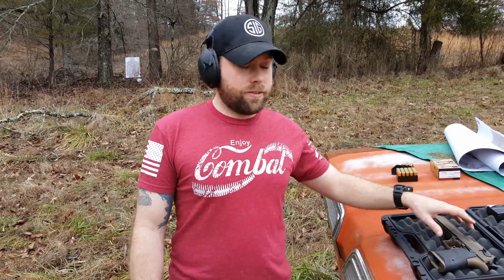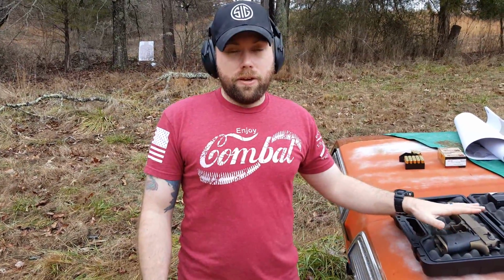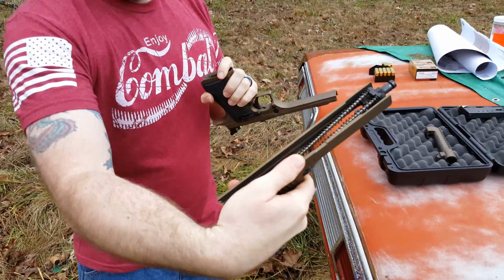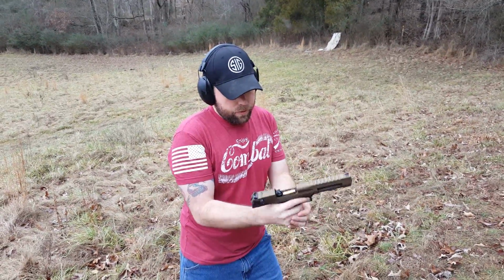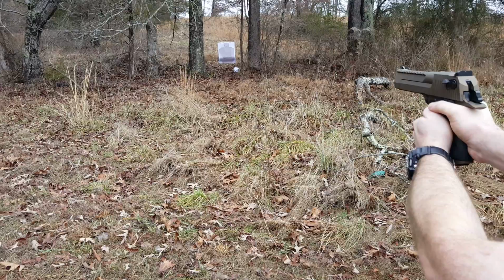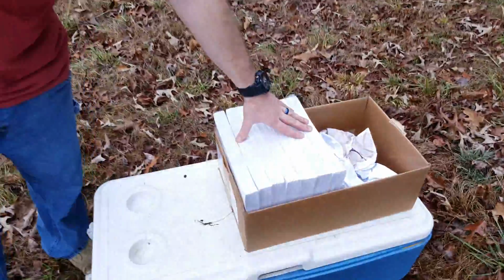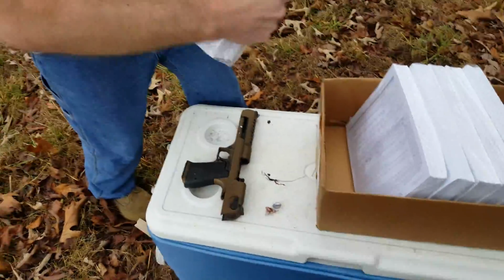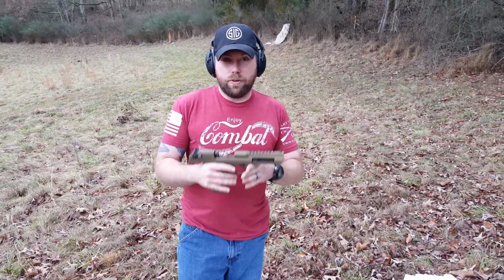Desert Eagle .50 AE Review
I am no longer employed by Liberty Sport & Pawn. However, my own firearms business will be opening soon!

Desert Eagle .50 AE